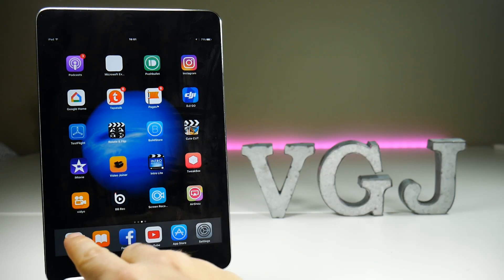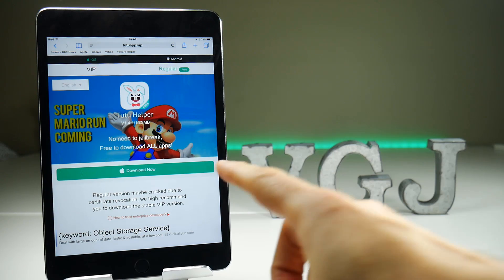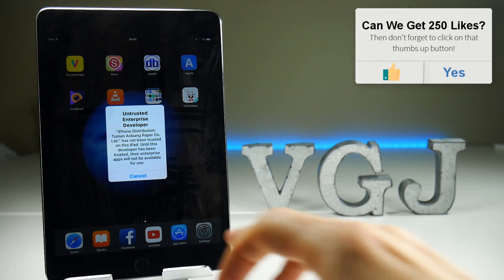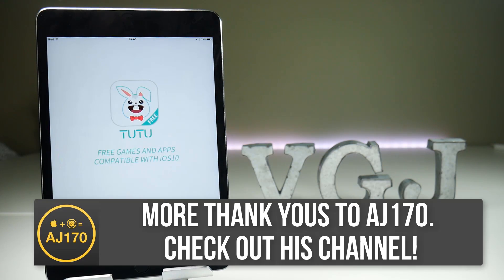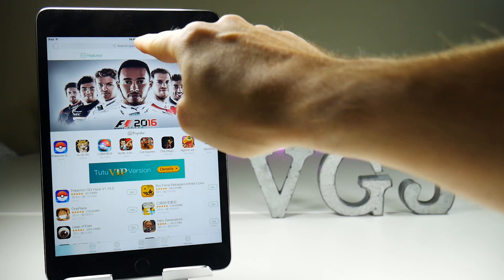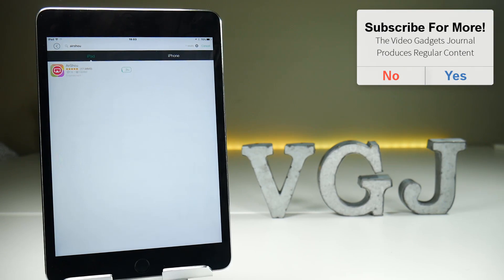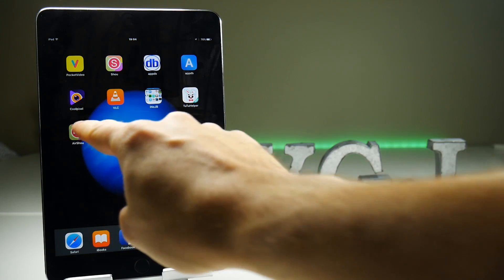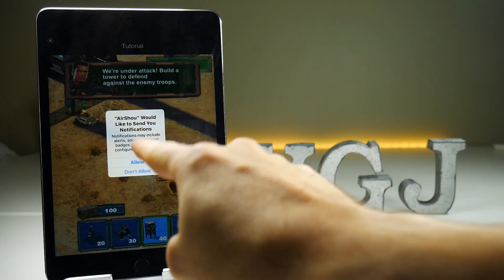Free Airshou On Tutu Explained. How to Record Your iPhone or iPad Screen.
Airshou is available again on the Tutu installer. That's right the iOS screen recorder that we all know and love looks like it's going to be back and available on a regular basis - albeit with the usual certificate being revoked issues.

In this quick update video I repeat the install process and explain why sometimes you might be not be able to find it on Tutu.